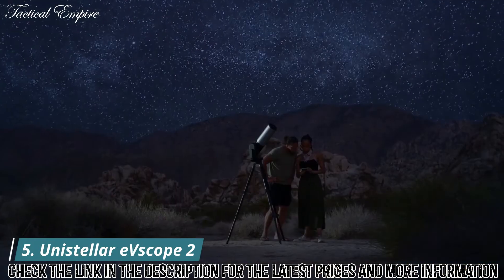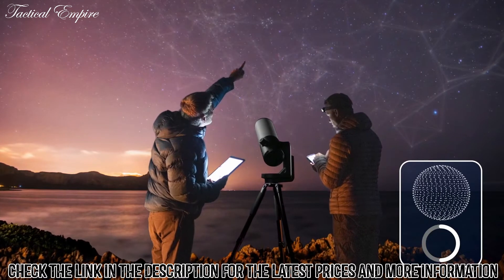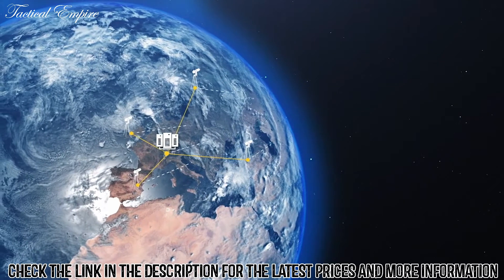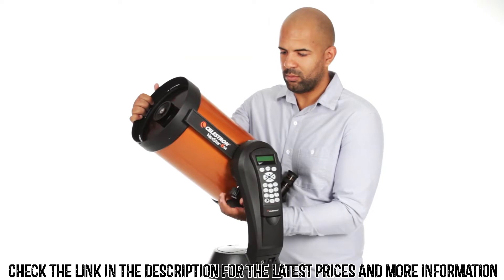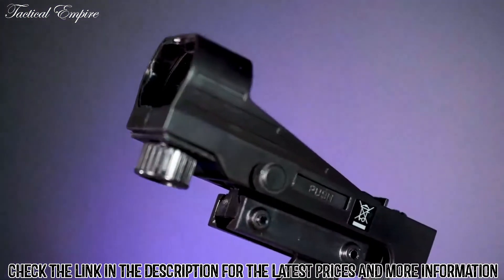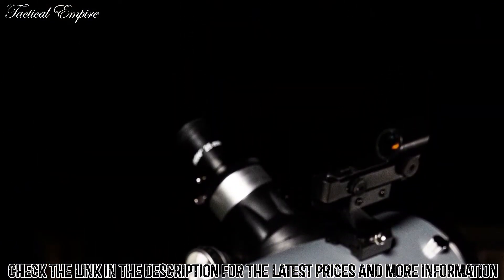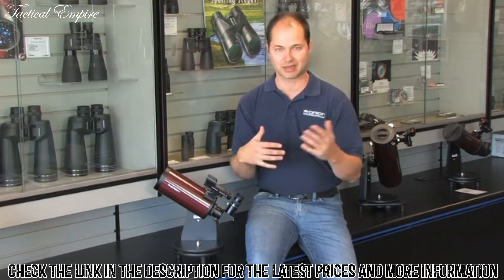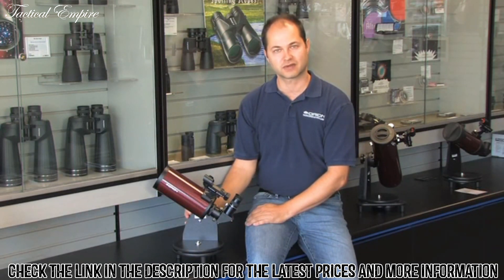Best Telescopes 2024 | Top 5 Best Telescope for Viewing Planets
In this video, we shortlisted the Top 5 Best Telescopes on the market in 2024. We made this list based on our personal opinion.

5. Unistellar eVscope 2 Digital Telescope

4. Celestron NexStar 8SE Telescope

3. Explore Scientific FirstLight Newtonian Telescope

2. Celestron StarSense Explorer DX 102AZ Telescope

1. Orion 10022 StarMax Telescope